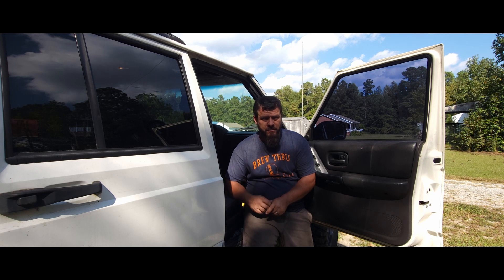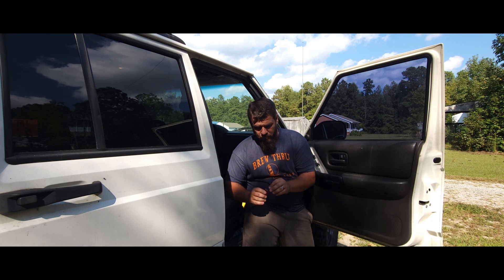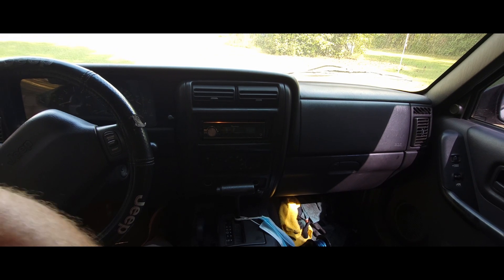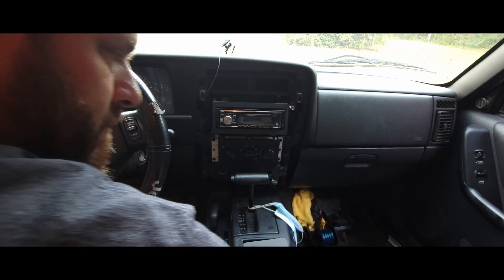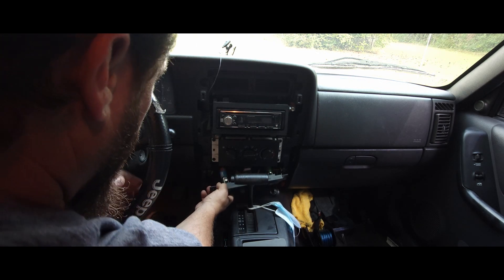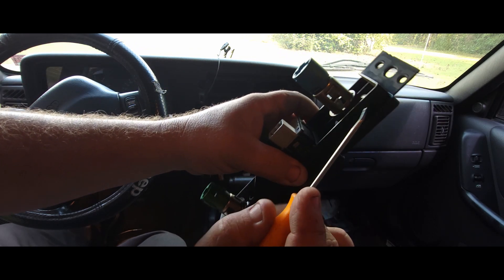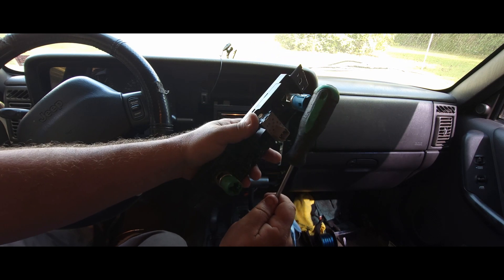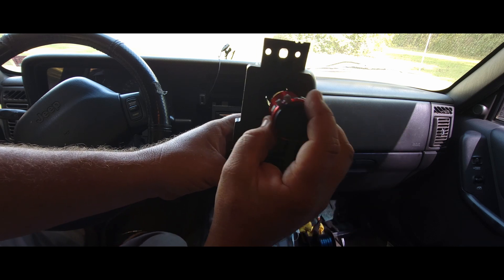Jeep XJ Cherokee USB Port / Plug / Socket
In this video I will be installing a USB port in my 01 Jeep XJ Cherokee
Its a really easy upgrade to a Jeep XJ or any other vehicle without a USB port.